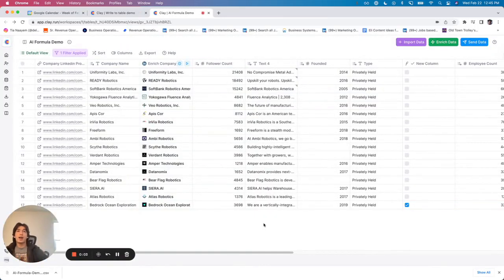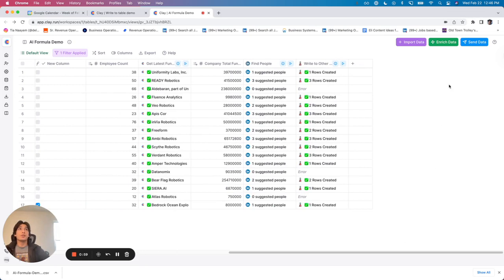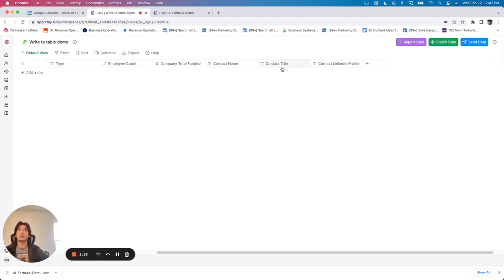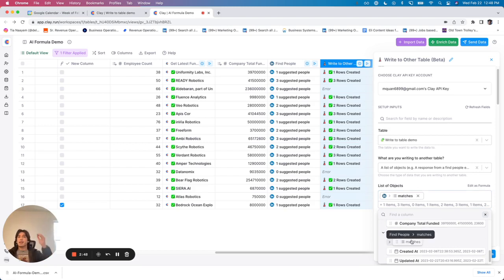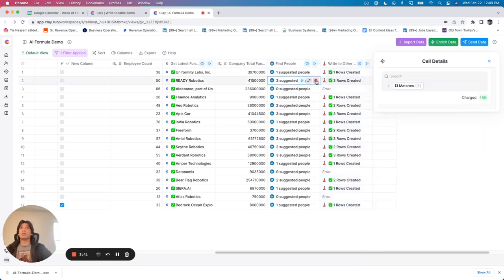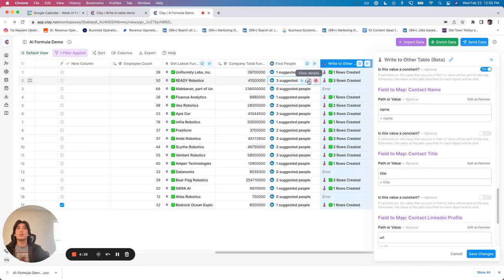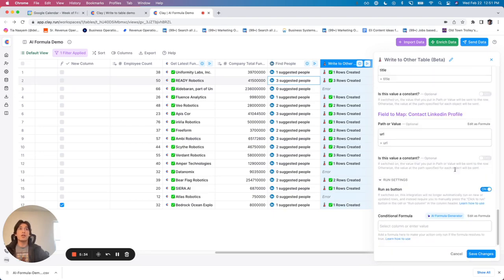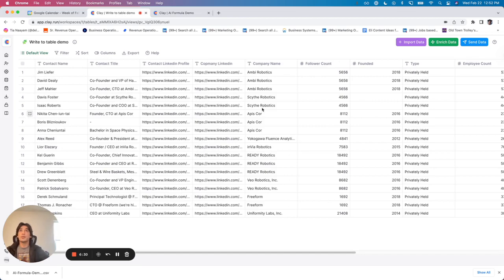How to Write to Table | Creating Individual Rows for Multi-Result Integration Runs | Clay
2. How to Scrape Data from Any Website on the Internet (B2B Sales) | Clay Sales Prospecting

There are several integrations in which more than one person can be found per row. In this instance, it may be better to write out this data to a new table. By doing so, you can enrich these profiles and find more information for each individual.

In this tutorial, Matthew goes through a way of doing this without compromising any of the data quality from the original Clay Table; this can be done by implementing our “Write to Table” integration. Here’s how to do it:

Step 1: Create a new table in which you plan on writing your information from the original table. Matthew’s hack for this is to download the other table as a csv, upload it to the new table, and then delete all of the information so you’re left with the columns from the original table.

Step 2: Add the new columns that you want to write so you have columns in which to paste the new information.

Step 3: Find our “Write to Table integration and open it the prompt will ask you for what you want to write to the table, then for the columns that define the attribute you’re writing to.

Step 4: Now, you will need to define each field that you’re mapping to a new column. This will be repeated for each column in your table. You may be asked whether a value is a constant- this is asking whether the value is applicable to each person in your row. For example, if a company has raised $1,500,000 in funding, and your search returned three people from that company, then the $1,500,000 would be a constant because it applies to all three people from that company.

Step 5: When you’ve filled out all of the required and desired boxes, click “Save Changes” and run the integration. When you go to the other table you created, you should notice that all of the fields are filled in now.